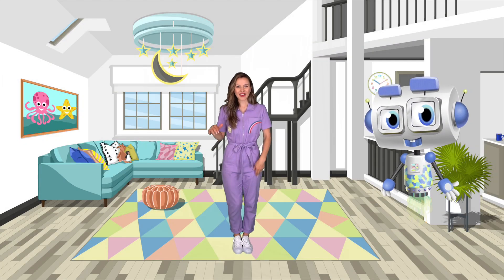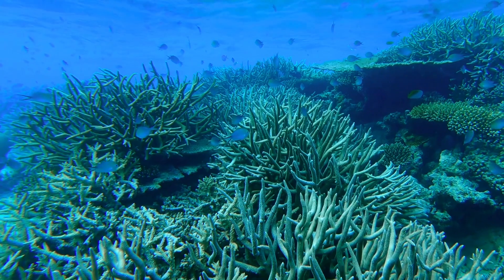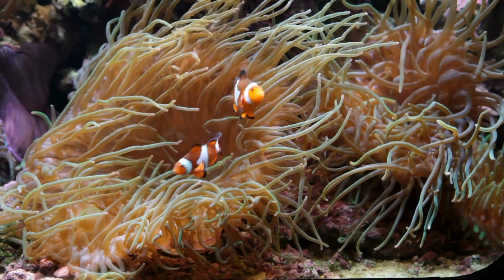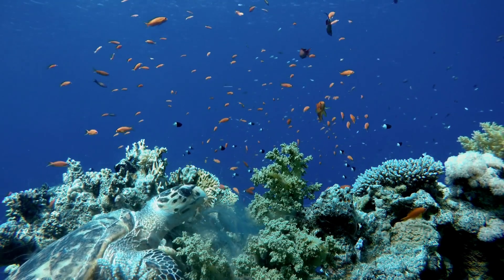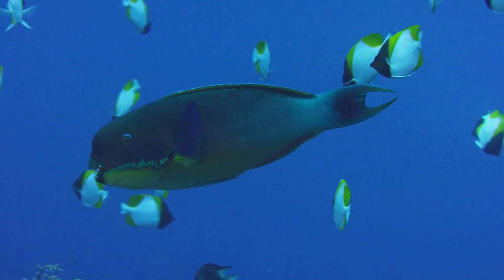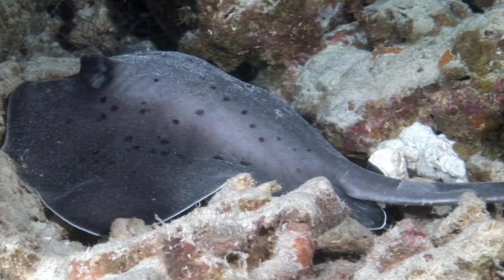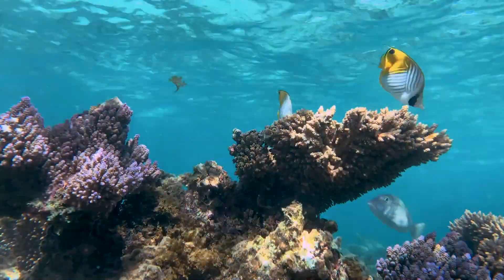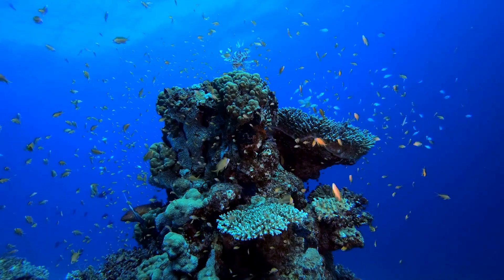Coral Reefs for Kids!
✨TOCO TOPIC✨
Get your snorkel ready as Chrissy and Zeebo dive into an underwater adventure to discover more about coral reefs. Together we'll learn about 5 animals you can find around these beautiful ecosystems 🐠🌊